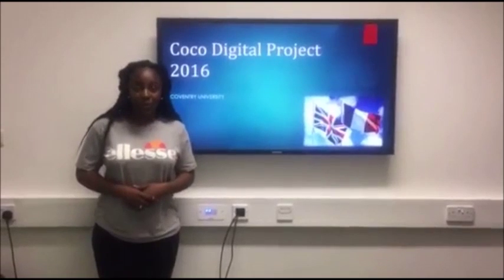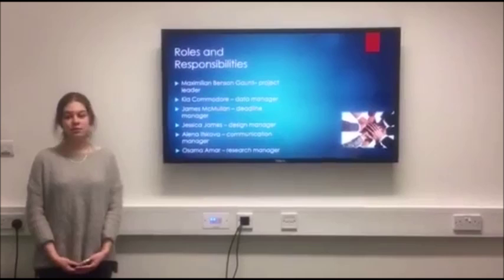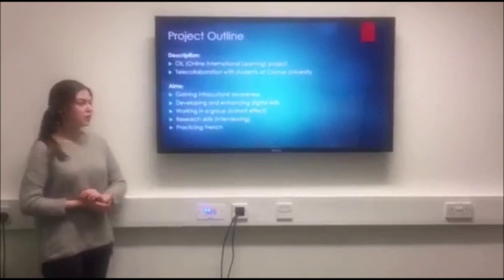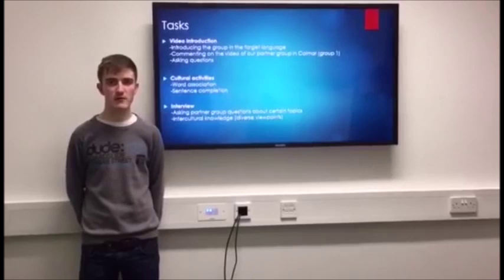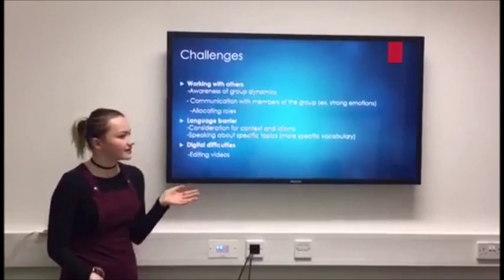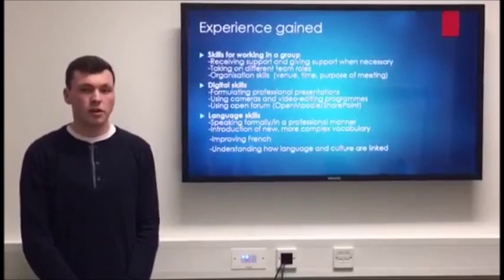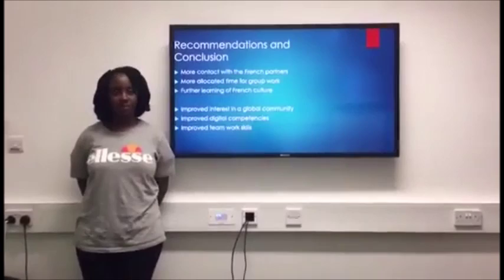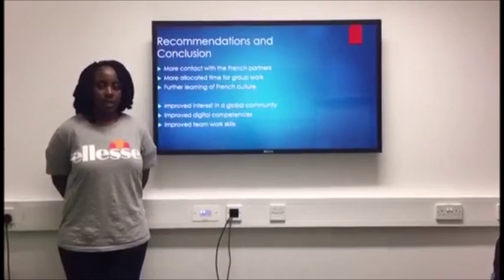CoCo Digital Project 2016